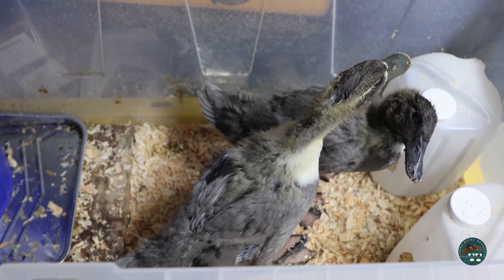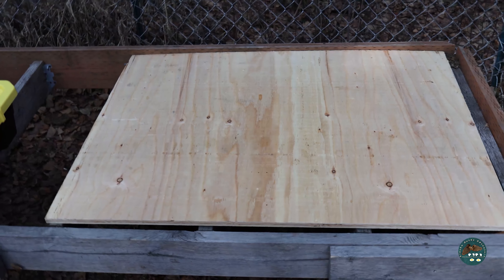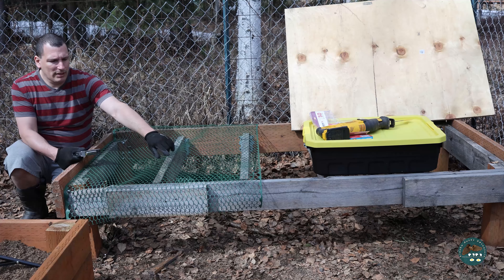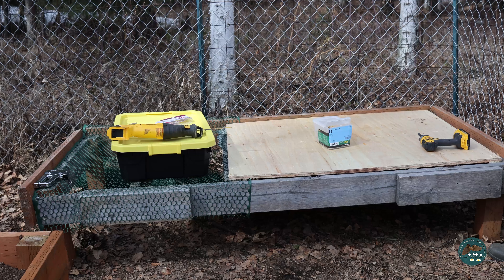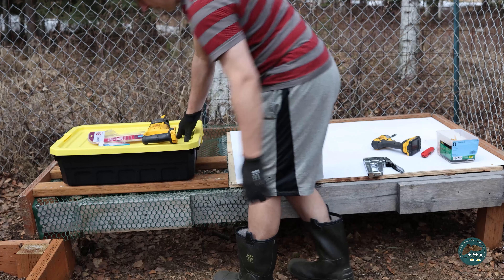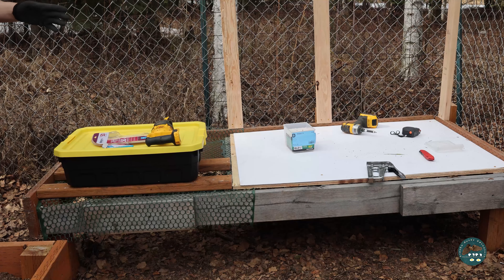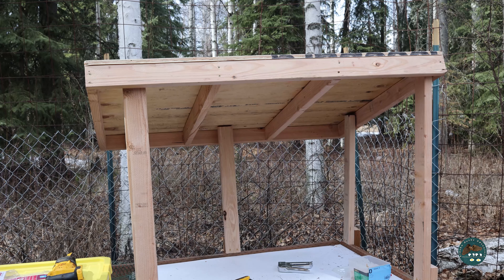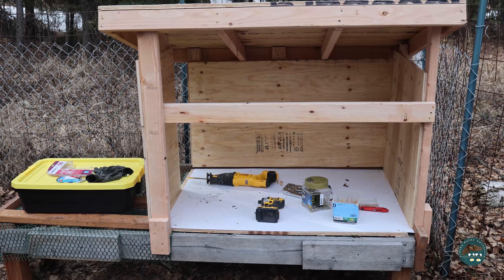Building Duck Coop | Part 1 | Alaska Ducks Adventure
Building a duck coop for the blue swedish ducks.

Editing tool:
Premiere Rush
VLLO APP

*Everything on this channel is my opinion and based on my experiences alone. All video and pictures are my own, unless otherwise stated. Nothing on this channel will or can be used in a lawsuit or court of any time towards the channel or who is on this channel. Everything is at your own risk and you should do your own research. Content is created in good faith and good intentions.